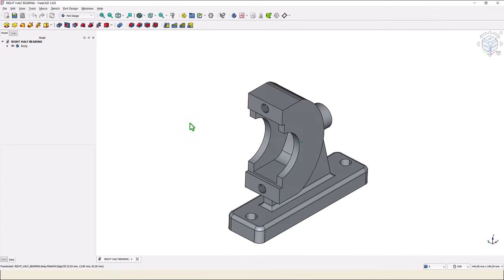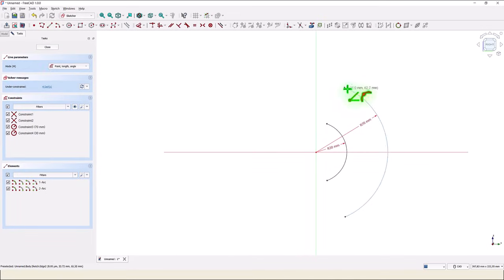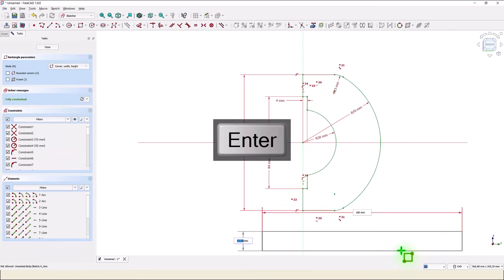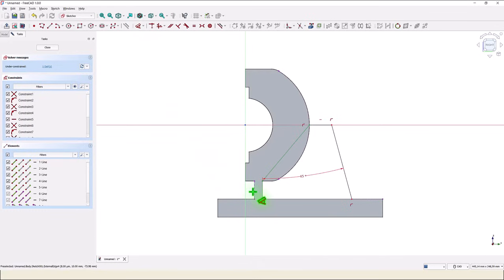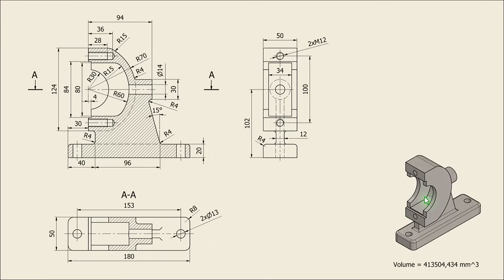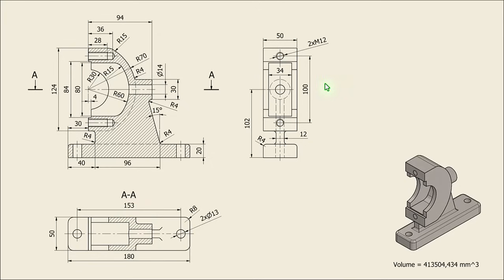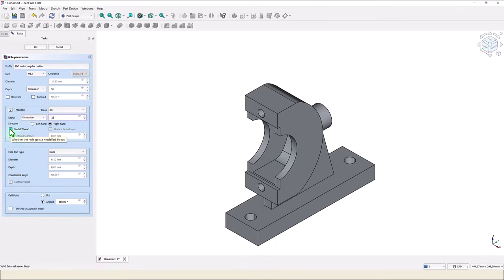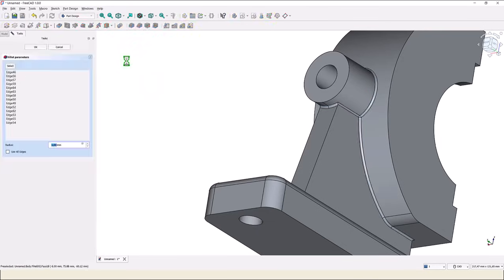Tutorial FreeCAD - 060 RIGHT HALF BEARING